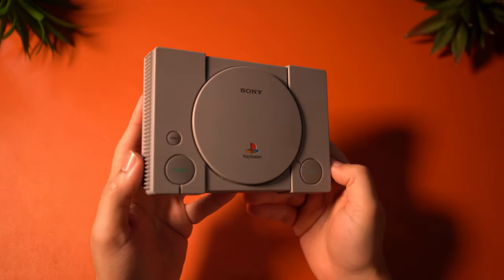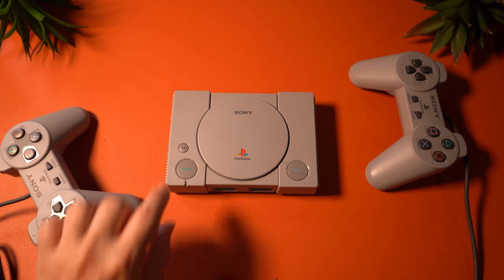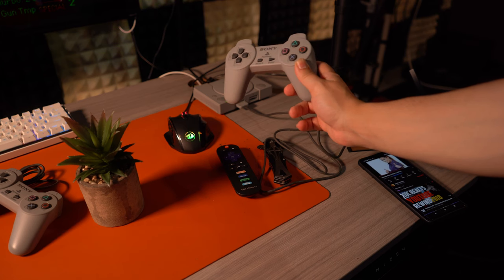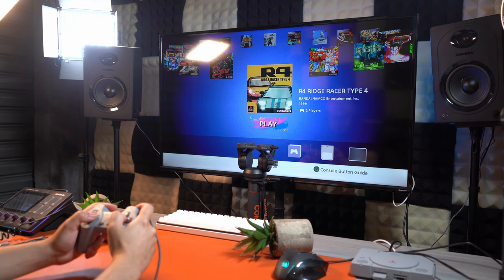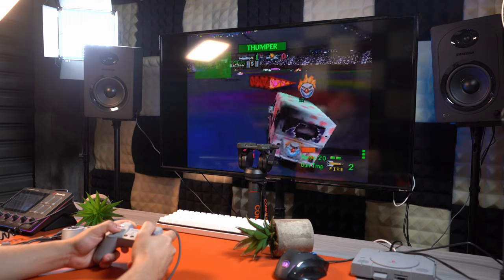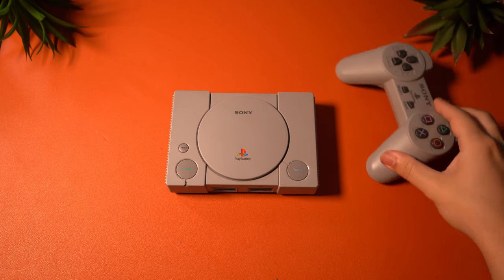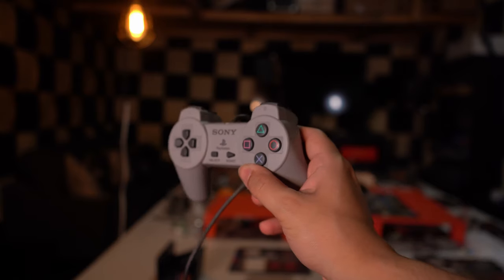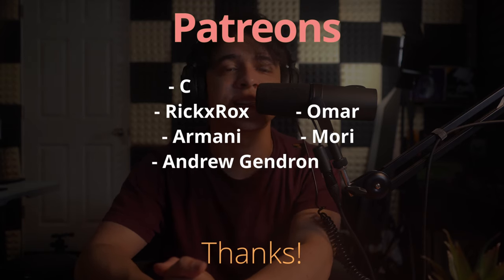PlayStation Classic Review | This Is Why It Failed...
This is my review of the PlayStation Classic. I'm a few years late, but this is why it failed...enjoy!

**GEAR I USE**
**MY EDITING PC SET UP**